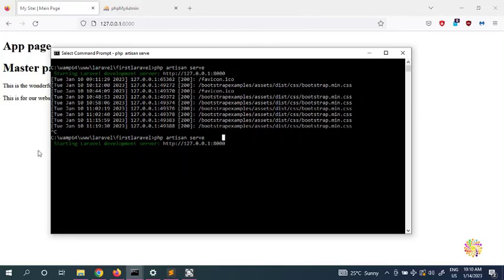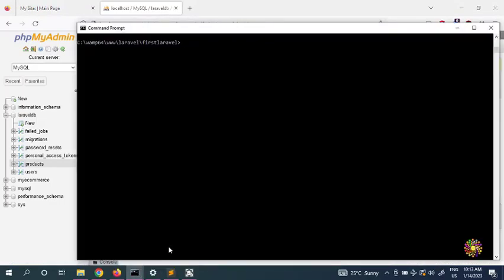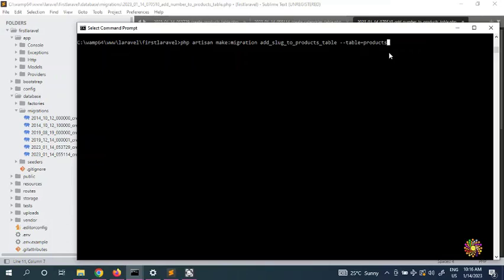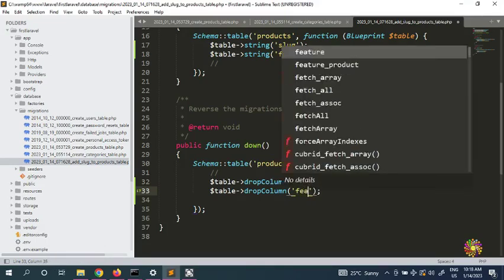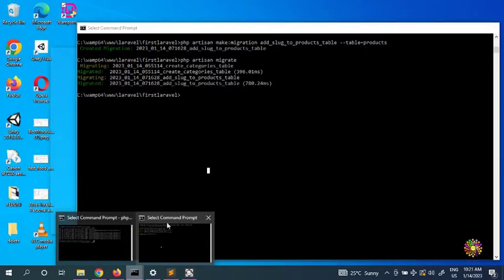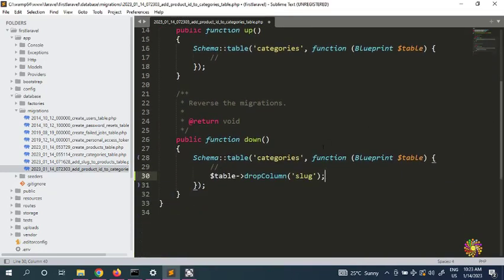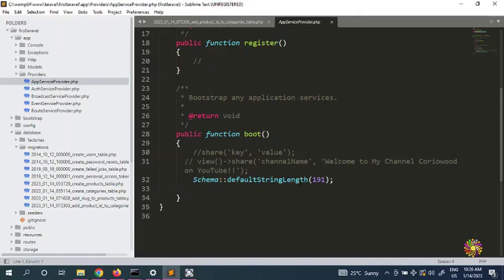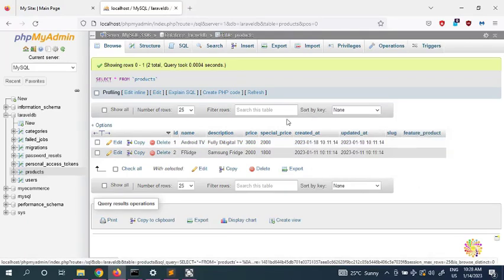35. Laravel How to Add Columns To Tables in Database